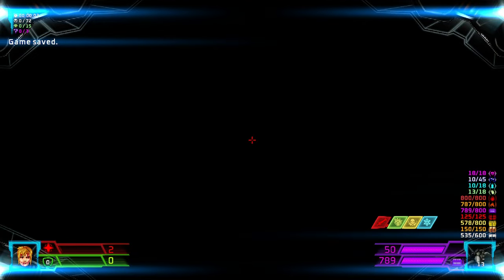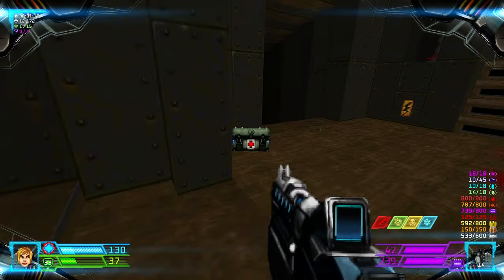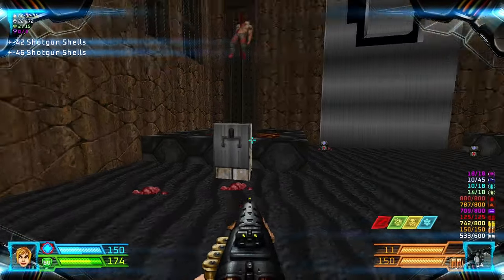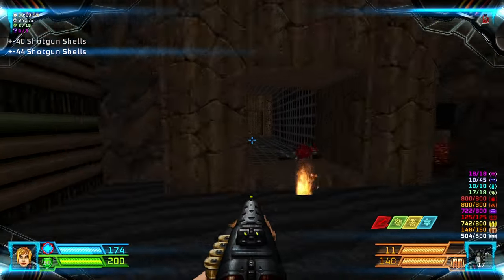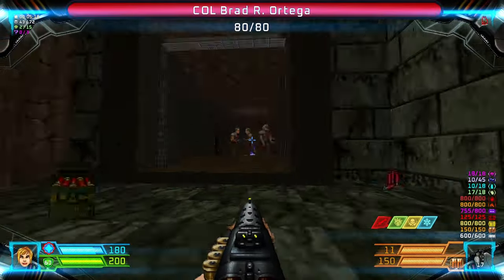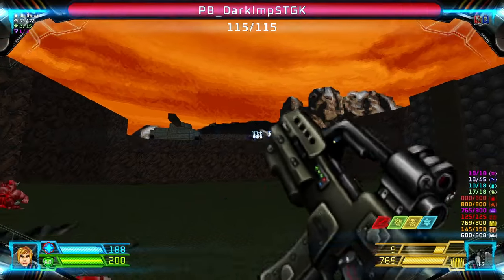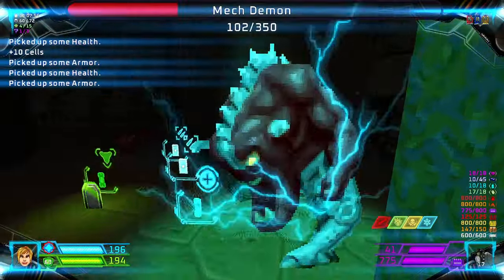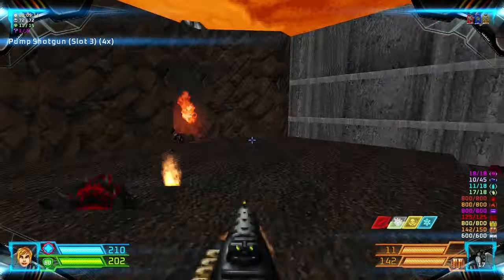Project Brutality ► DOOM 2 ► Revolution! ► MAP15: Battleground ► UV 100%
[ PROJECT BRUTALITY ]
Author: pa1nki113r
Branch: Staging and Master (now merged)
Version: 0.1.1 Alpha

Name: Revolution!
Levels: 33
Released: 2001
Internal WAD Supported: DOOM 2

MAP15: Battleground
Author:  Thomas van der Velden (t.v.)

[ Addons ]
Glory Kill ► June 23, 2024 Update
Keep Weapons
More Items

[ Game Mode ]
Difficulty: Ultra-Violence

[ Objectives ]
100% Kills
100% Items
100% Secrets

Other mods installed:
Universal Ambience
Cosmo Ambience
Ambient Decorations
PBSoundPack (Modified*)
Damage Indicator
Hitmarkers
Doomblade

ZDL Execution Order:
1. TVR!.wad
2. tvr!midi.wad
3. BrutalDoomgirl.pk3 (Doomgirl Mugshot)
4. Project_Brutality-PB_Staging.zip
5. GloryKills_Staging_Branch_dfd9629_06_04_2024.pk3
6. Argent_Sith_Beam_Katana.pk3
7. Universal Ambience.pk3 (from Ravik's mod pack)
8. AswelSoundPack.pk3
9. Badass Sounds v3.1C (Ravik's sound pack - modified)
10. PB_AutoClearGoreFix.pk3
11. BMC_voice.pk3 (Black Metal Chainsaw Female Voicelines)
12. Hitmarkers.pk3
13. JP_HUD_mod_friendly.pk3
14. Damage Indicator.pk3
15. Doom Blade.pk3
16. Keep Weapons.pk3
17. Project_Brutality-PB_Staging_More_Items.pk3